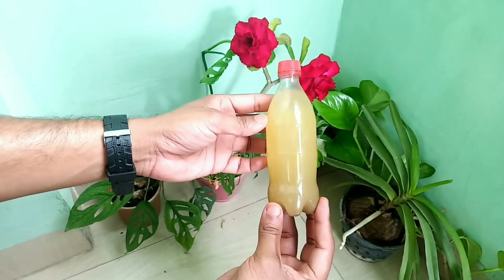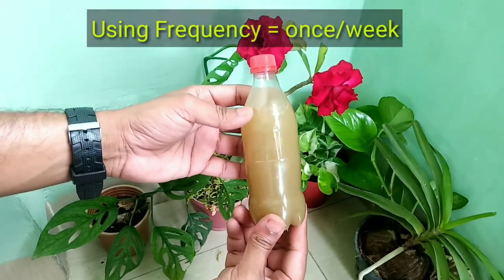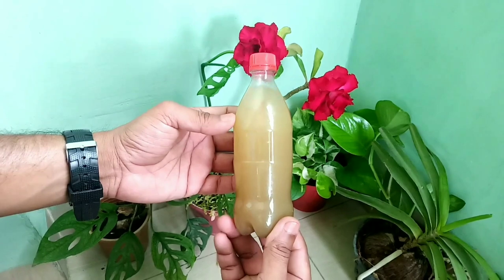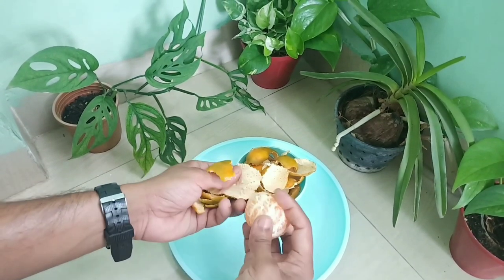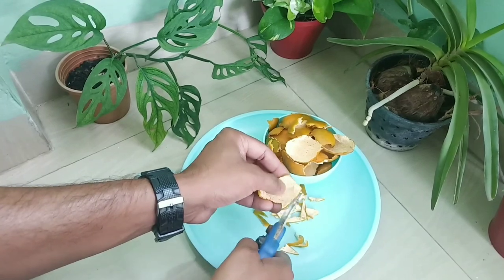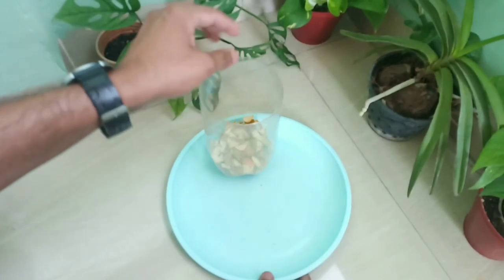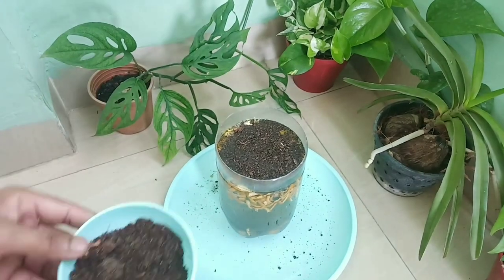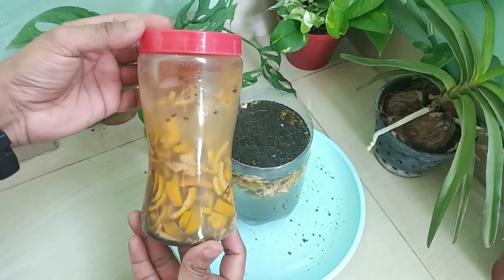best fertilizer for all plants ! Organic fertilizer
best fertilizer for all plants : in this video we have explained about making a best fertilizer for all plants and this is an organic fertilizer with high potassium value.
if we check its NPK value then it is roughly near about 0-3-25 to 27 which is good for any plant that is ongoing in flowering and fruiting stage.

So in this video we have explained the making of best fertilizer for all plants  but still something remain then you can write us and we will try to answer you within 24 hours. For writing us please sign in youtube with Gmail account and after this you can write us.

About channel :-
soil preparation
balcony garden
outdoor plants
flower pot
plant pots
ornamental plants
water plants